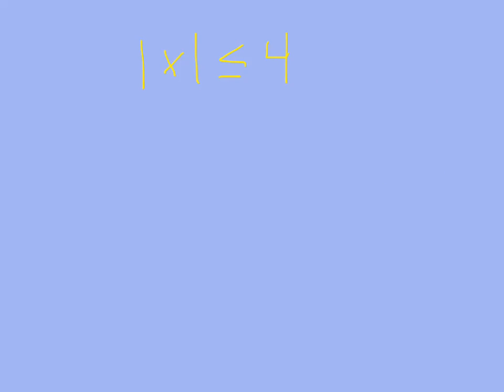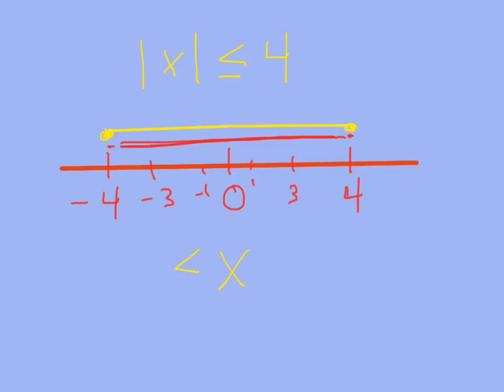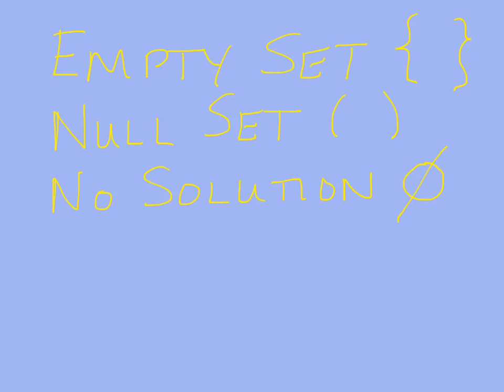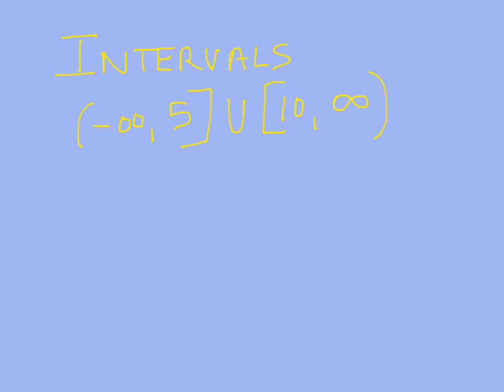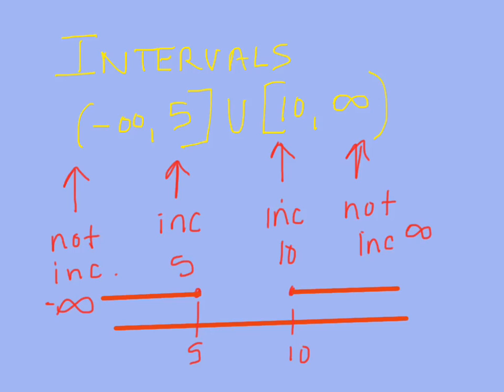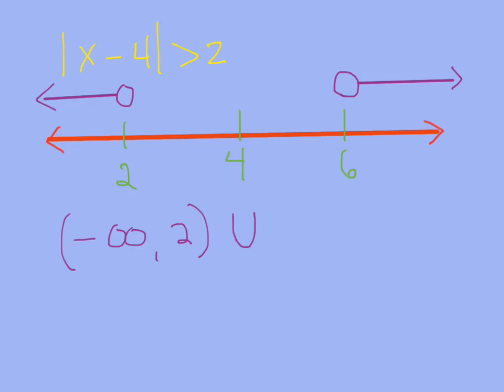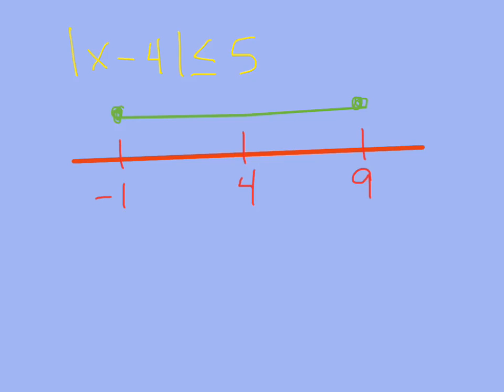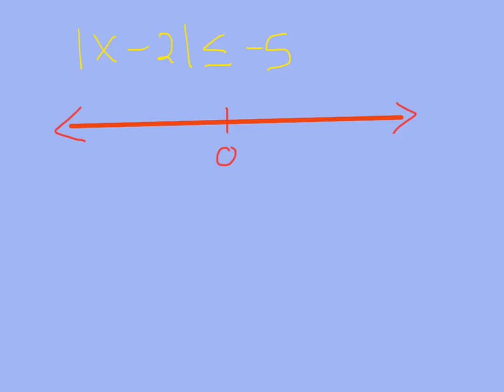Absolute Value Inequalities